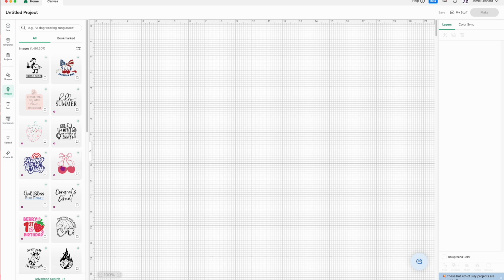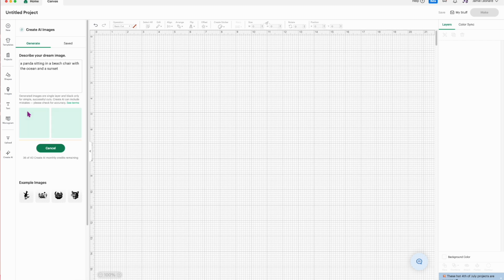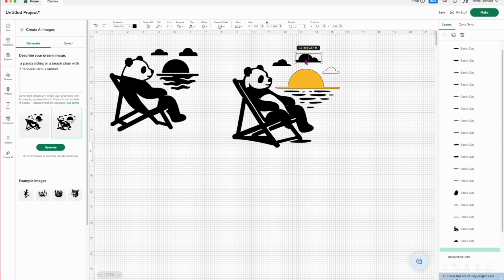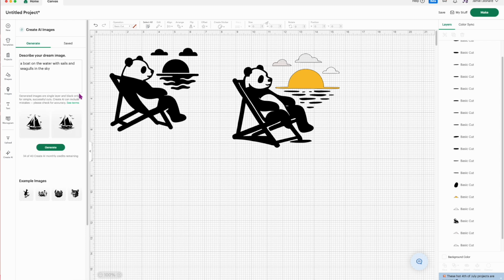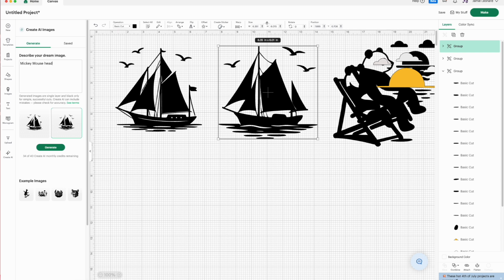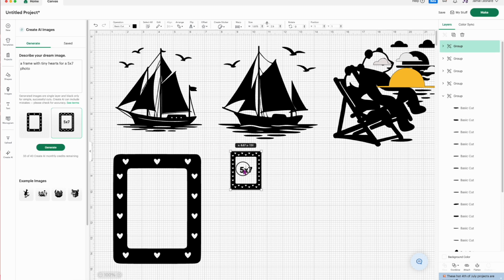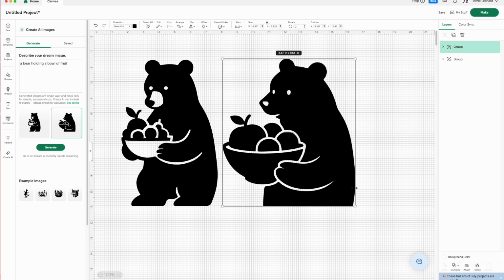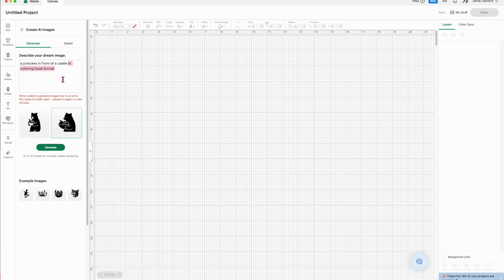New Ai Feature In Design Space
Design Space is adding an Ai Image feature to design space. in this video I will show you how it works.